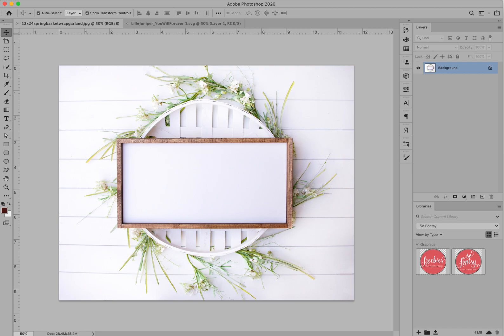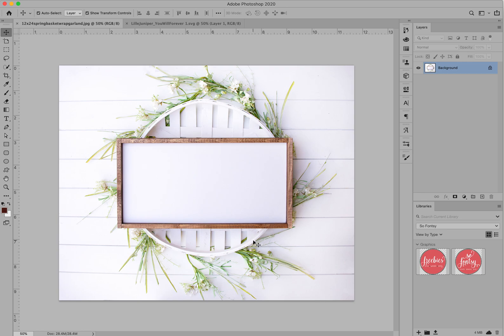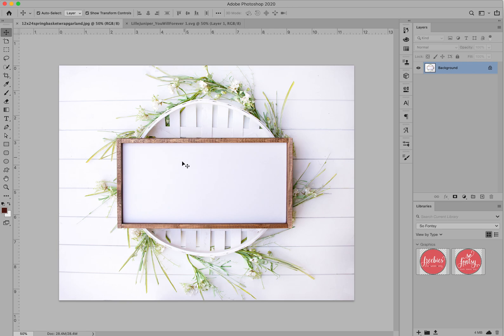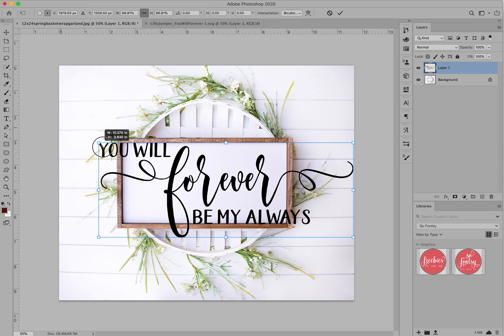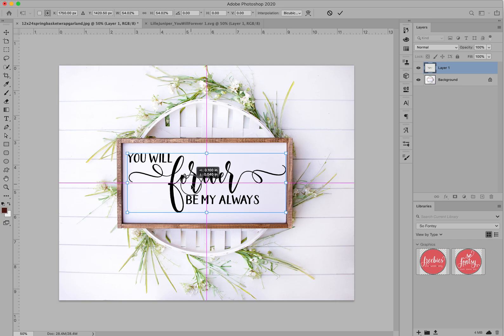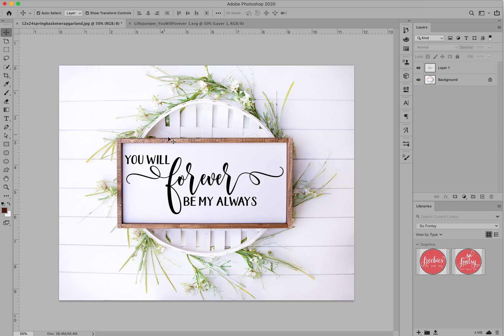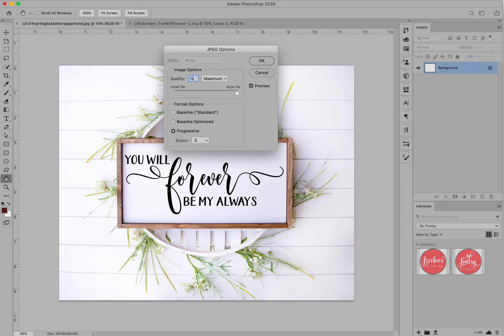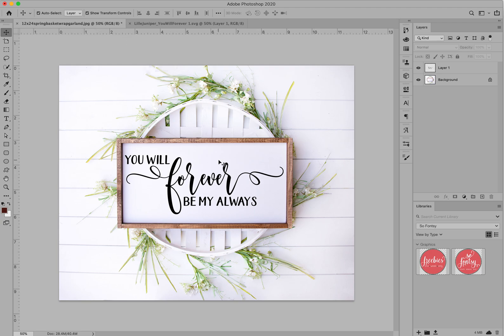How to Use Mockups in Photoshop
A quick tutorial on how to use mockups in Photoshop.
You Will Forever Be My Always Cut File can be found
Read more on using Mockups with Photoshop, Canva, Design Space, Silhouette Studio